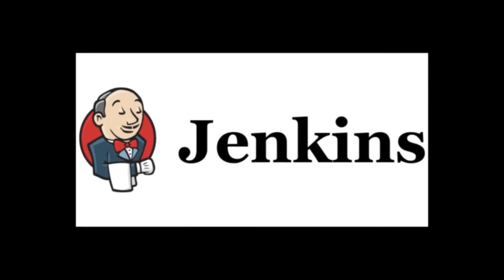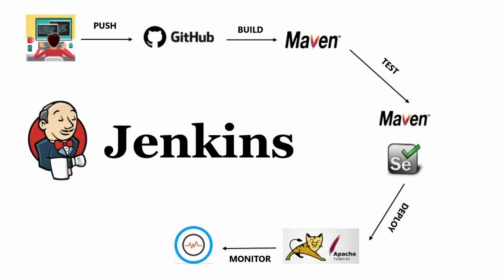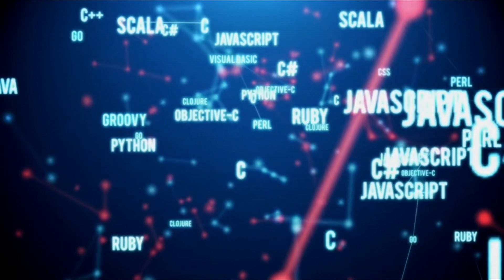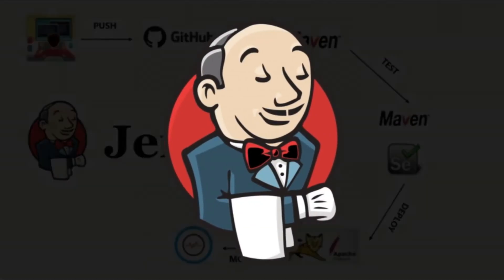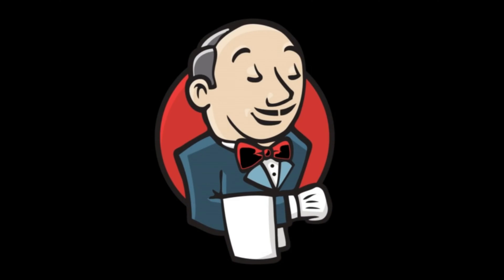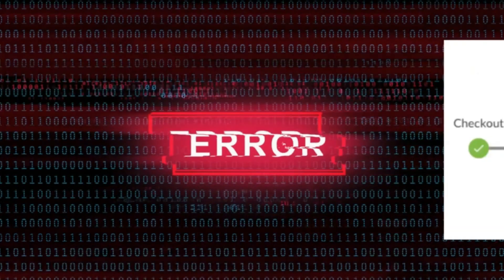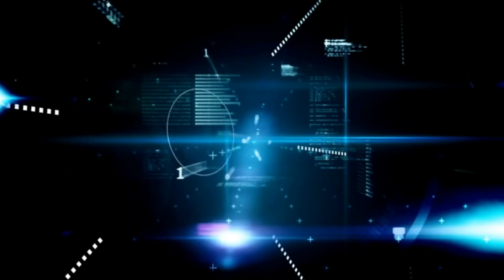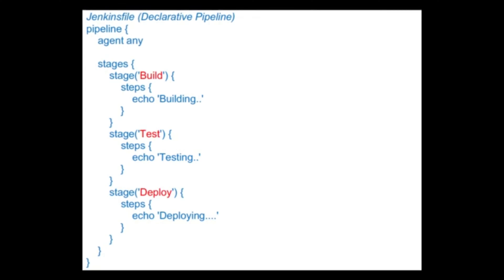Jenkins Explained in 3 minutes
In this video, we will be exploring the world of Jenkins, an open-source automation server that is used for continuous integration and continuous delivery (CI/CD) of software projects. Jenkins is a popular tool among developers and DevOps engineers, as it can automate various stages of the software development lifecycle, from building and testing code to deploying it to production.

We will start by discussing the basics of Jenkins, including its architecture, key features, and benefits. We will explain how Jenkins can be used to automate repetitive tasks, improve software quality, and accelerate the software delivery process.